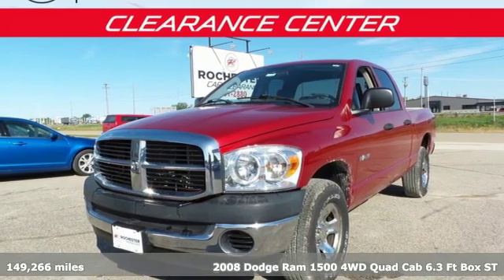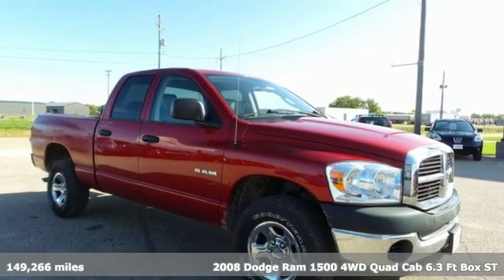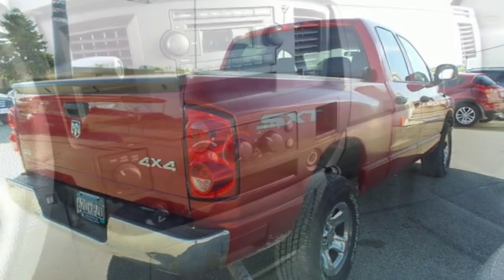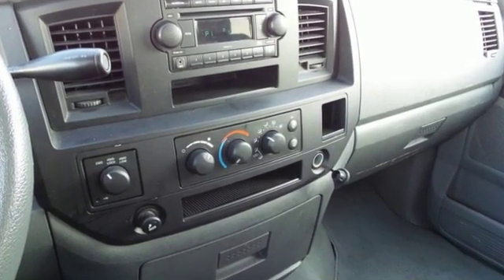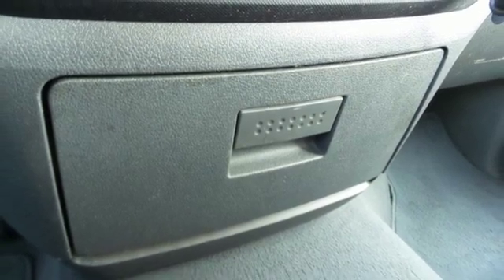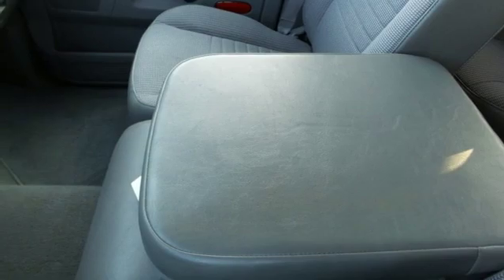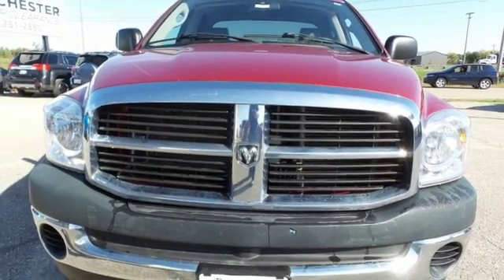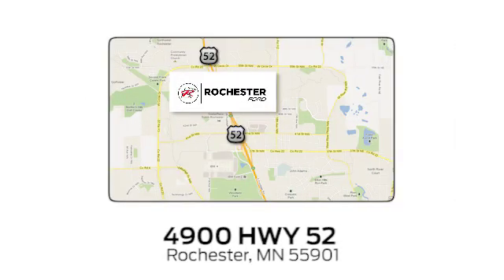Used 2008 Dodge Ram 1500 Rochester MN Winona, MN FB198386 - SOLD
Year: 2008
Make: Dodge
Model: Ram 1500
Trim: SXT
Engine: 4.7L V8
Transmission: 5-Speed Automatic
Color: Red
Interior: Medium Slate Gray
Mileage: 149266
Stock #: FB198386
VIN: 1D7HU18NX8S619000
Ram 1500 SXT Red Priced below KBB Fair Purchase Price! Odometer is 20524 miles below market average! We look forward to earning your business!

Address:
4900 Highway 52 North